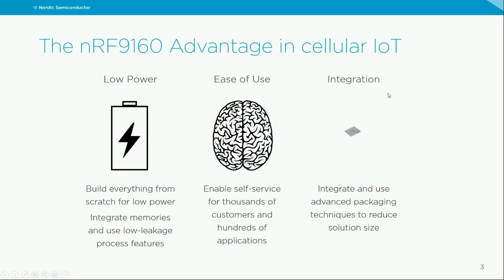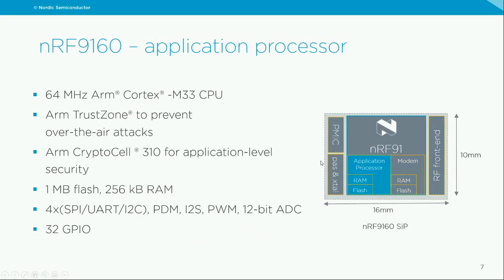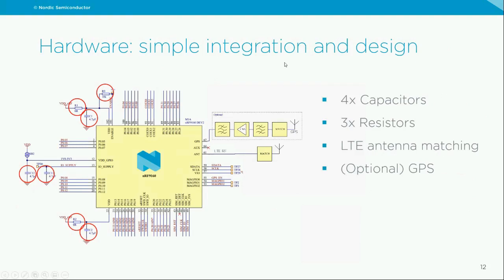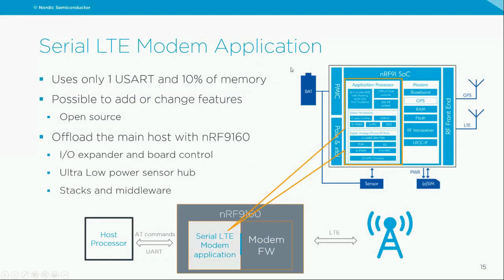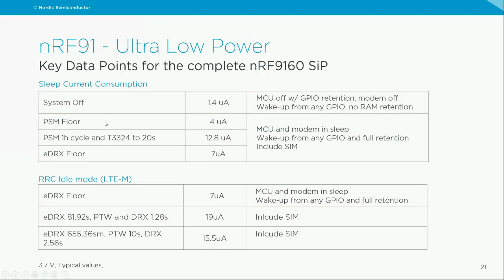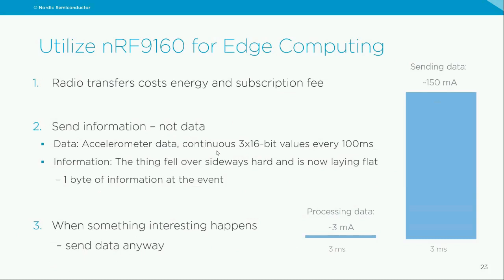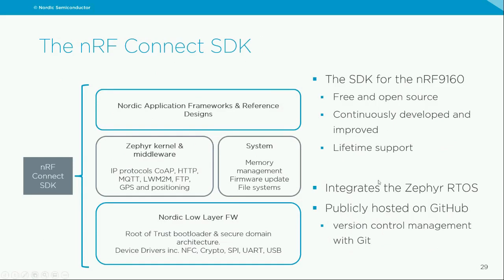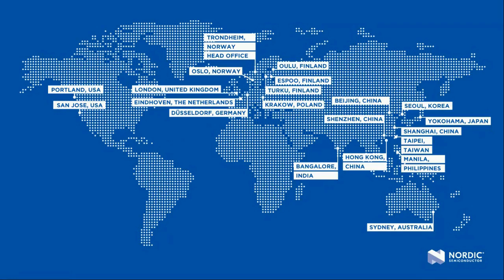nRF9160: Optimized for ultra low power and small cellular IoT applications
LTE-M and NB-IoT enable everything to be connected to the Internet. Learn how the nRF9160 SiP realizes this and makes it possible to build very small devices with many years of battery life.

Content:
Overview of the nRF9160 SiP
Latest feature additions
Low power optimized designs
How to use the nRF9160 application processor
Getting started with cellular IoT application development
QA

The webinar was live June 29, 2020 at 5 PM CEST.